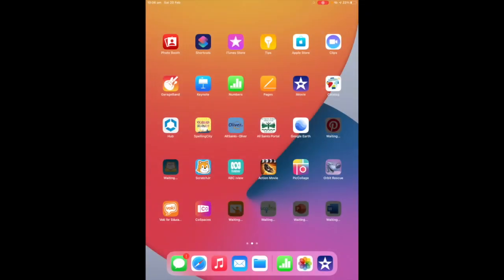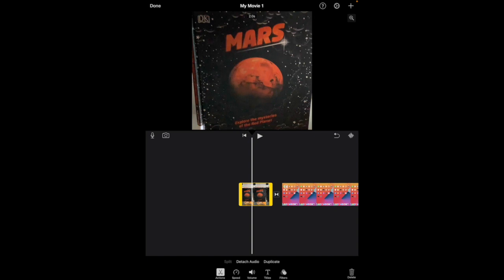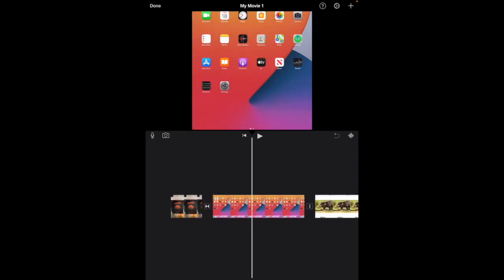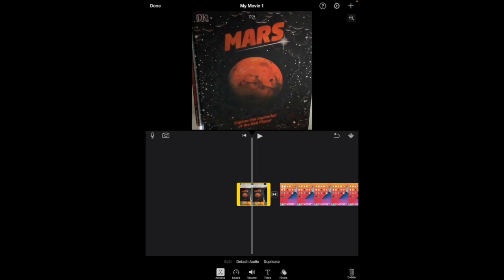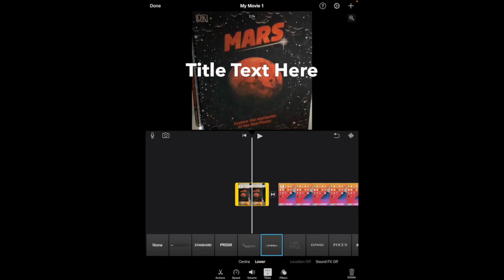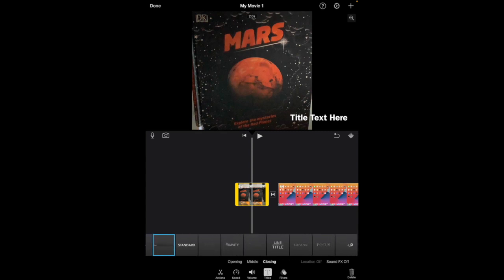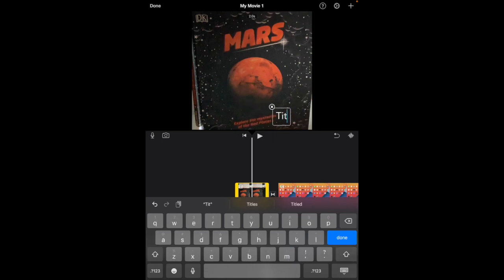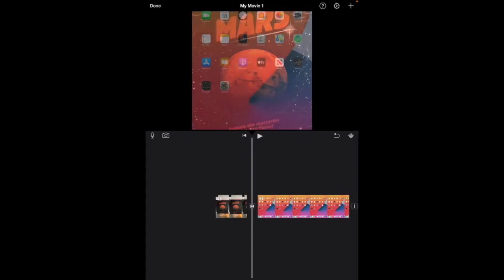iMovie: Add Titles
Learn how to add titles using the iMovie app on iPad.